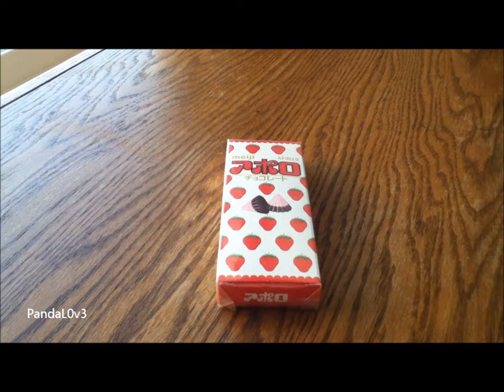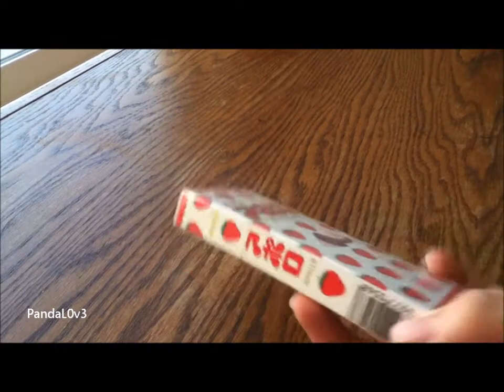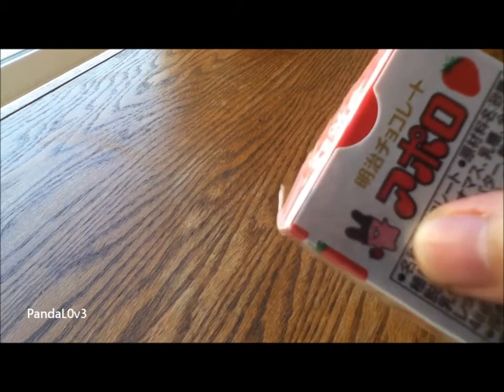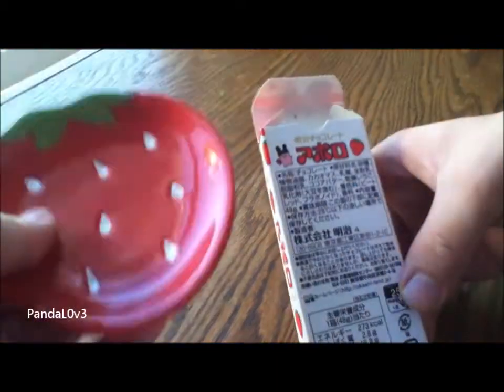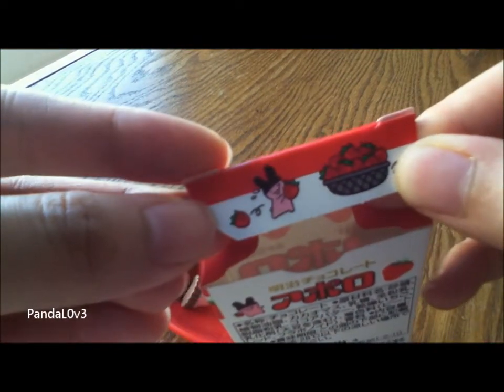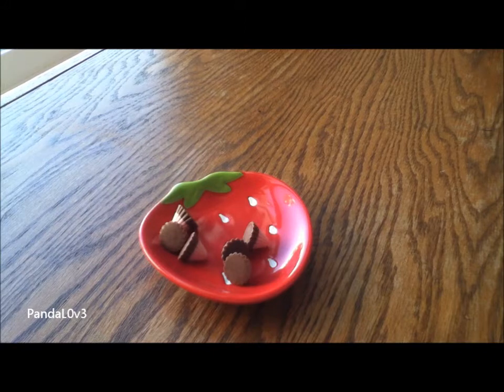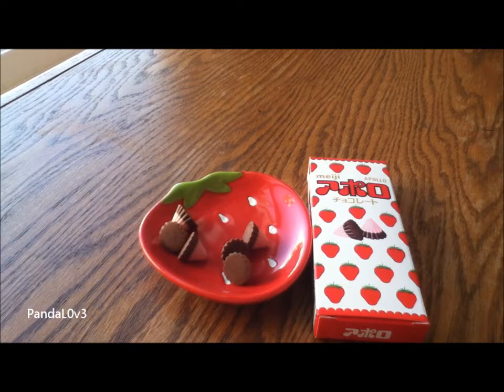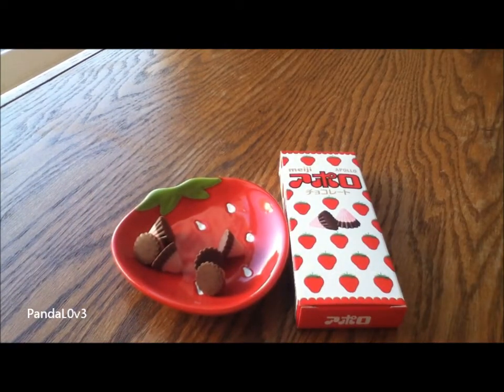[Meiji] Apollo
I love this candy ~